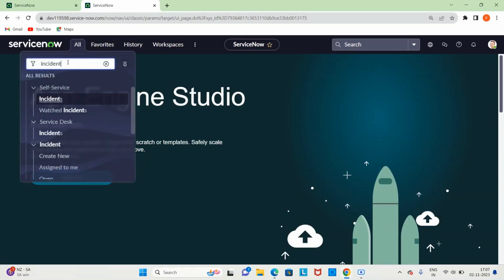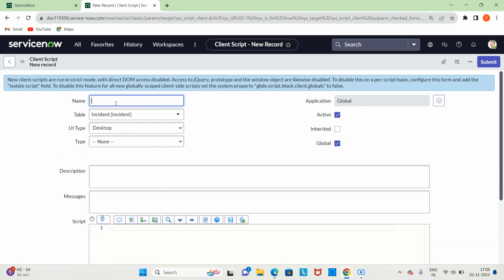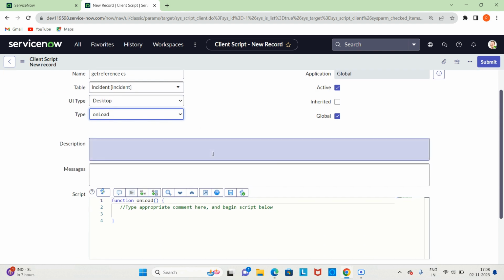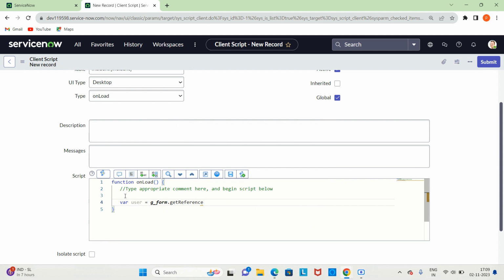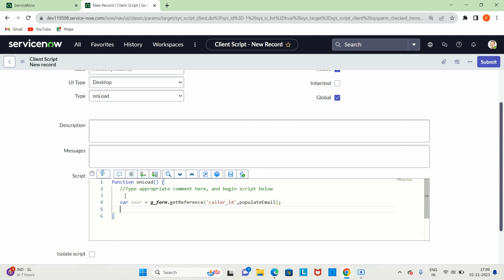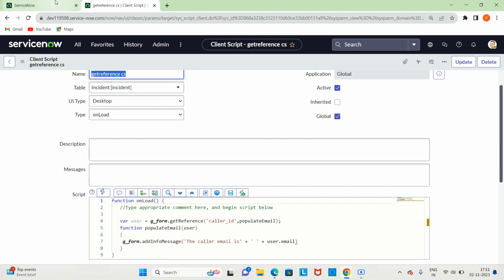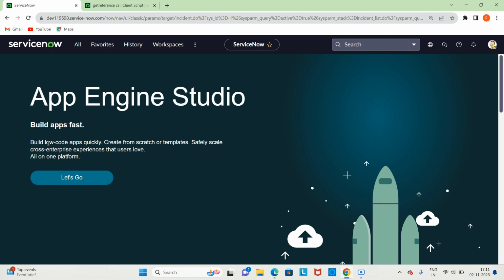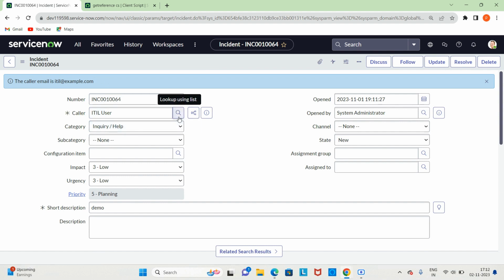how to use getReference in client script | ServiceNow getReference | callback function | data